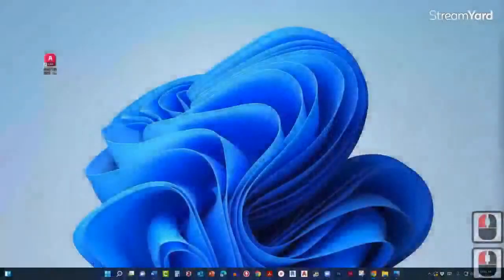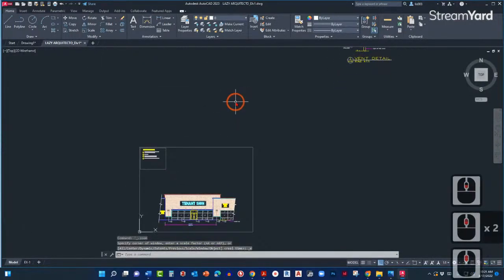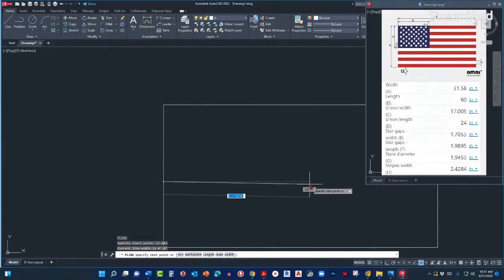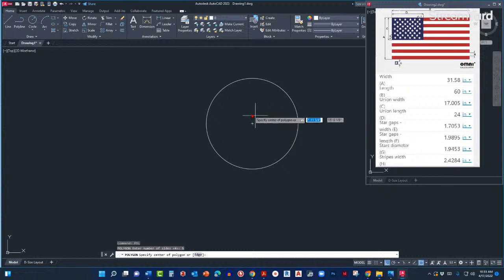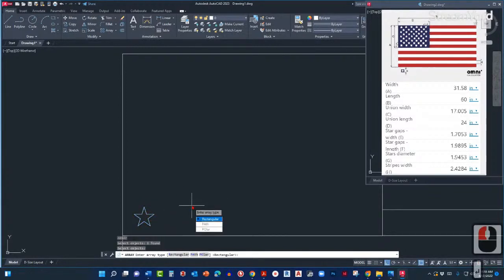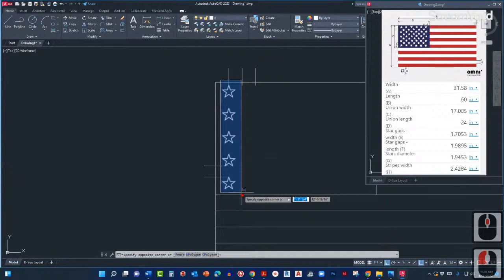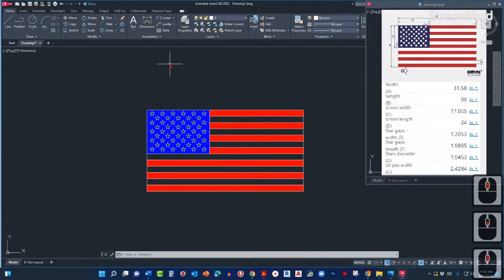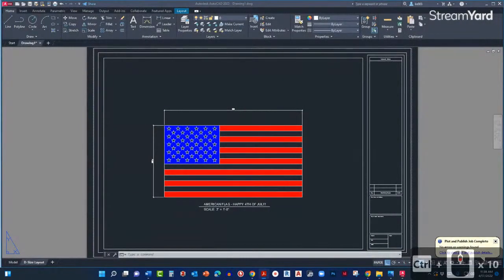Wasting Less Time in Autocad | S1E11